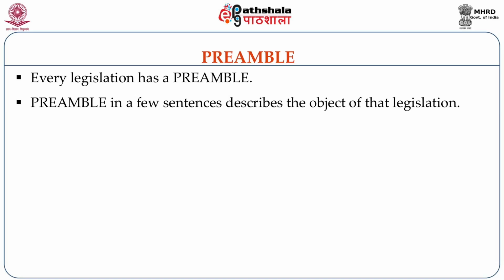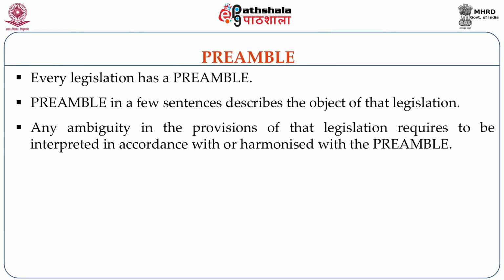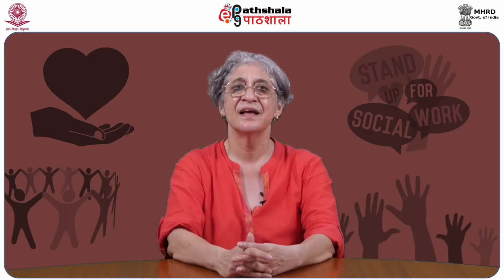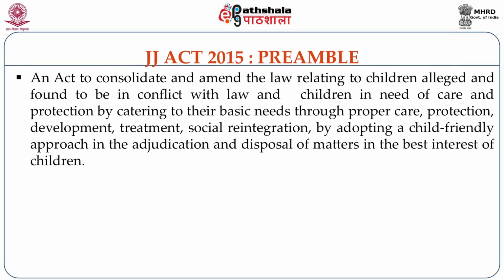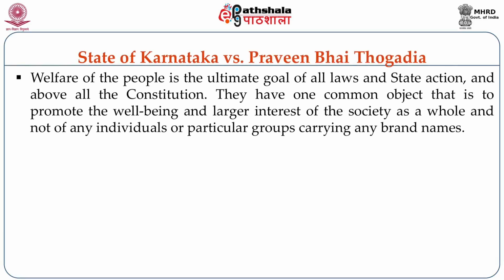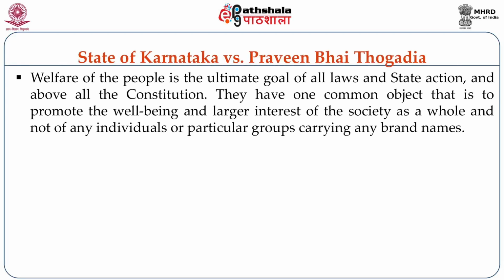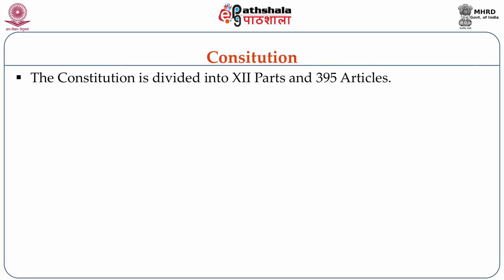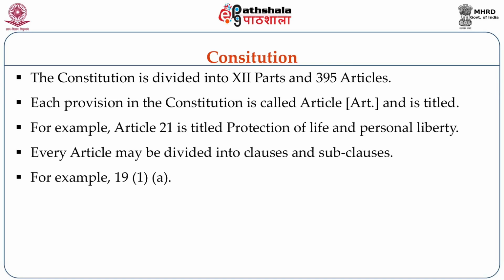P-13: M-01. Constitution - part 1